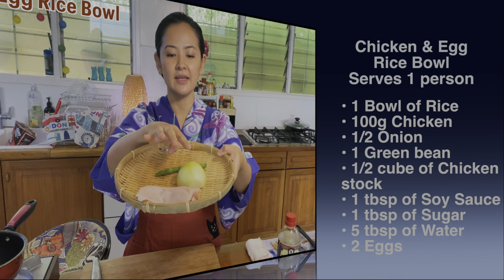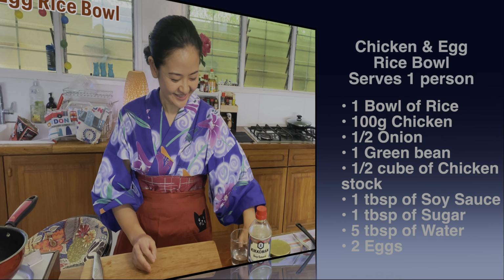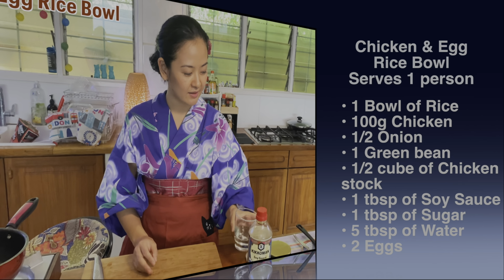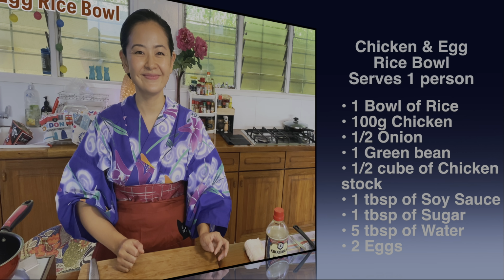OYAKODON - Chicken & Egg Rice Bowl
Join us Daniel and Yuka as we show you how to create the delicious taste of Japanese home-cooking - Oyakodon!

Oyakodon - Chicken & Egg Rice Bowl is an easy and nutritious meal at home cooking!

Yuka and Neko Senpai will show you how to make Oyakodon - Chicken & Egg Rice Bowl.

Oyakodon - Chicken & Egg Rice Bowl (Serves 1 person)

• 100g Chicken
• 1/2 Onion
• 1 Bowl of Rice
• 2 Eggs
• 1 Green Beans
• 1/2 cube of Chicken stock
• 5 tbsp of Water
• 1 tbsp of Soy sauce
• 1 tbsp of Sugar

• Yuka - @yukaberrypng
• Neko Senpai - @chef_k.a
• Daniel and Yuka - @danielandyuka